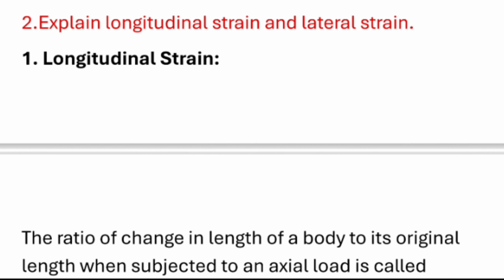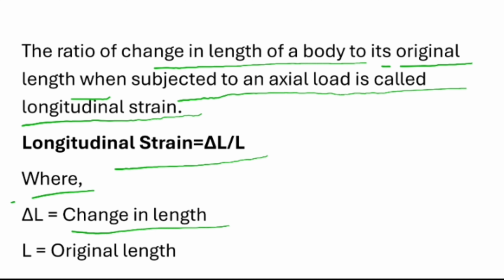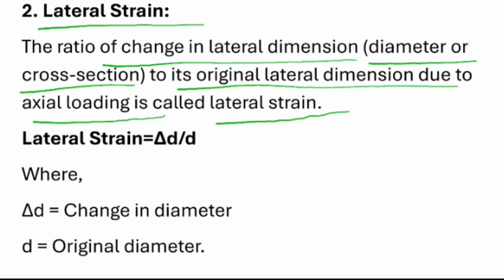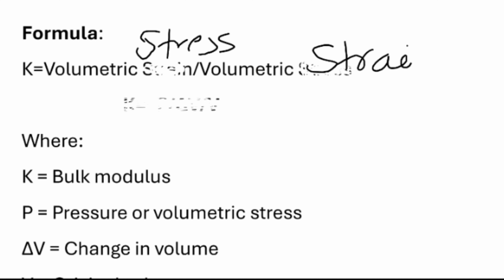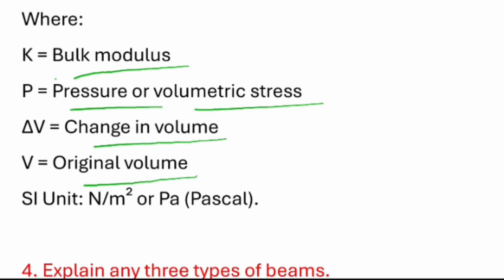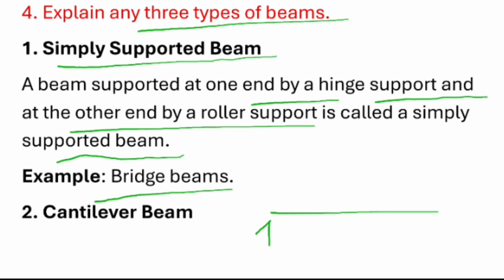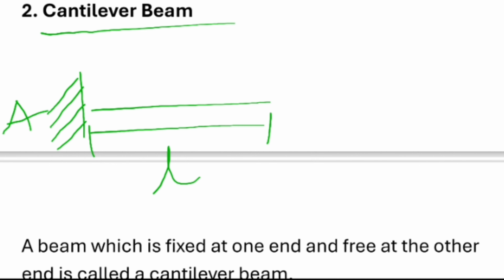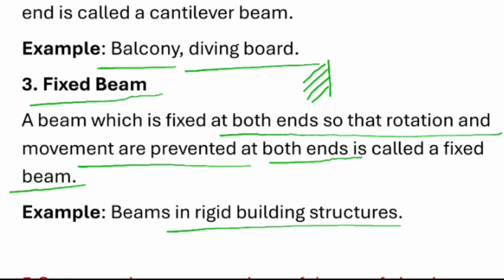🔥Diploma C25 Mechanics of Materials 3 Marks Important Q&A 25ME31I | Pakka Passing Package 2026 Exam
Diploma C25 Mechanical Engineering – 3rd Semester

📚 Course: Mechanics of Materials
📌 Course Code:25ME31I
📝 Part–1: 3 Marks Important Questions & Answers
🎯 Pakka Passing Package for Exam
🔥 2026 Exam Important Questions

This video covers important 3 marks questions and answers useful for Diploma C25 Mechanical Engineering students.